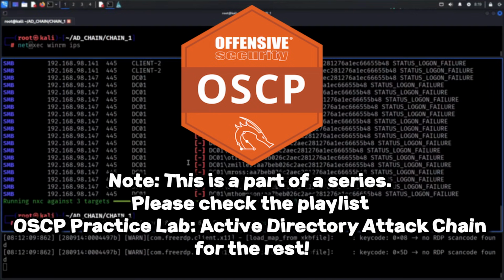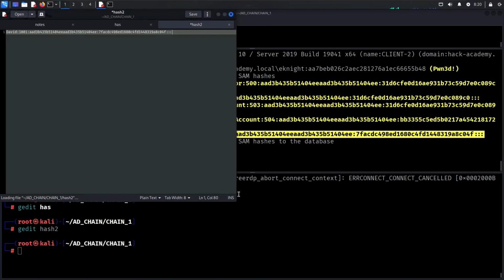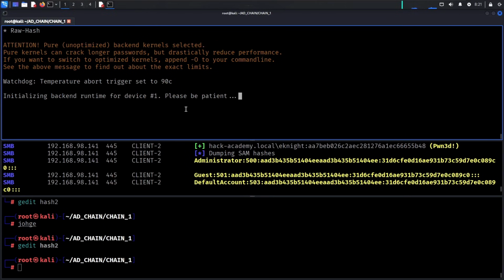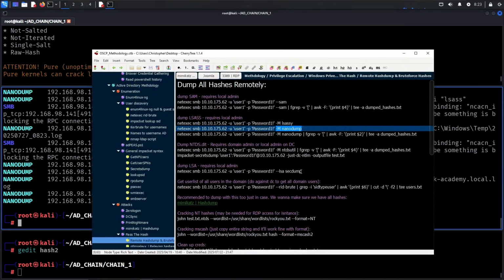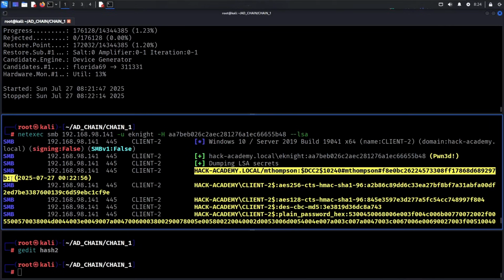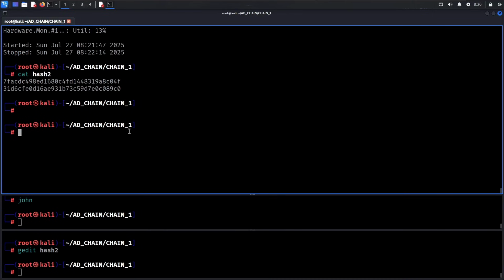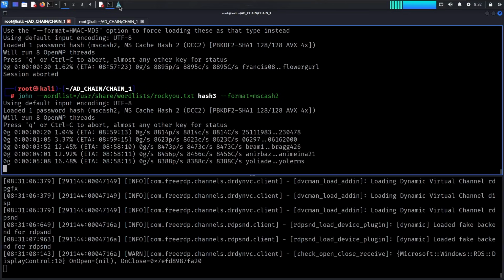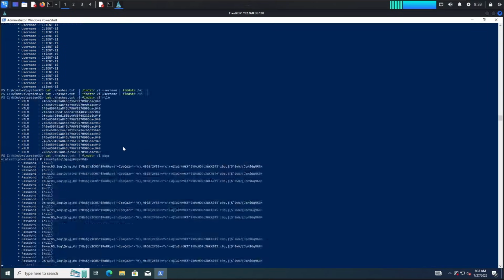OSCP Exam Prep: Hacking Active Directory Chains (Part 5)